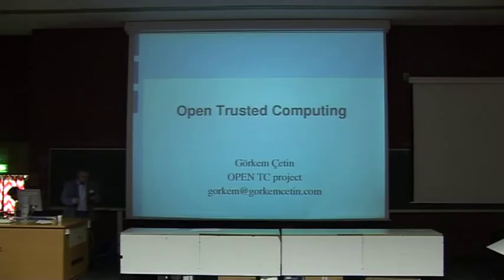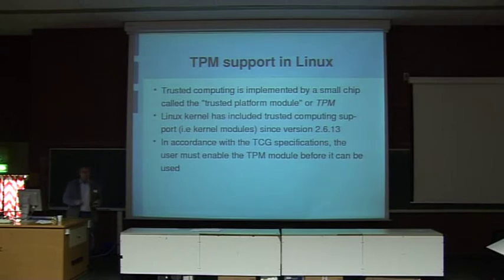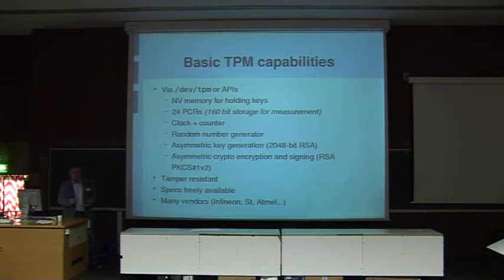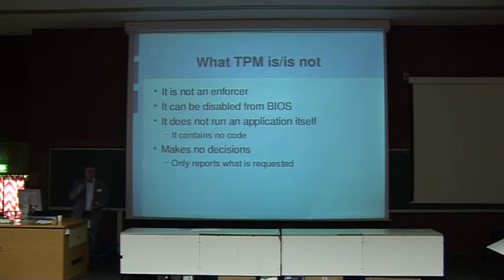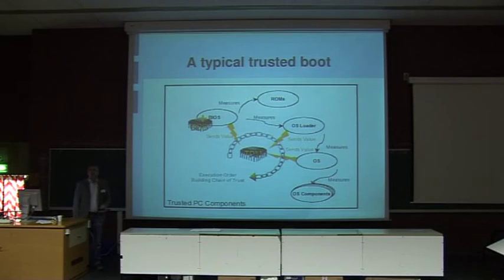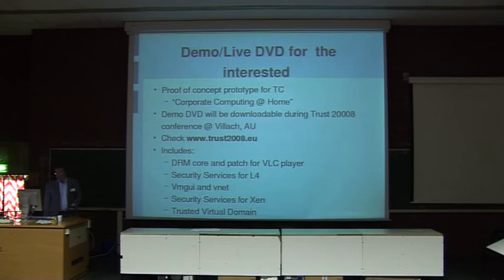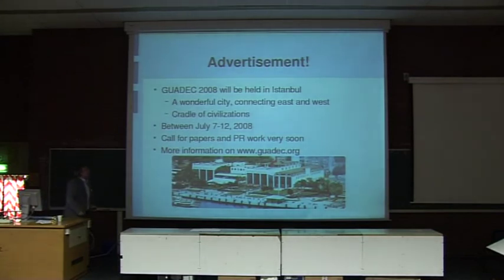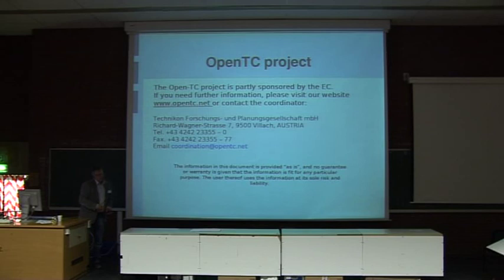FOSDEM 2008 opentc